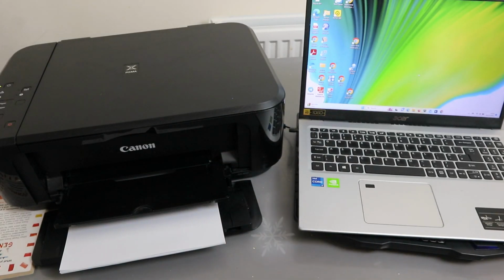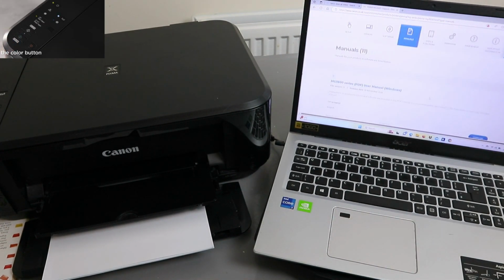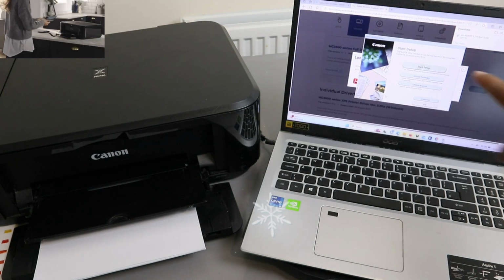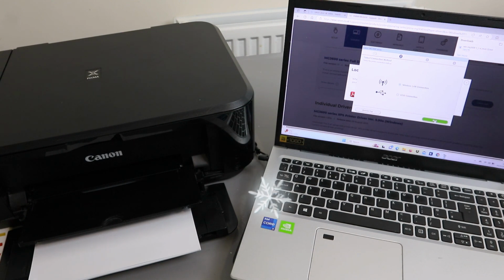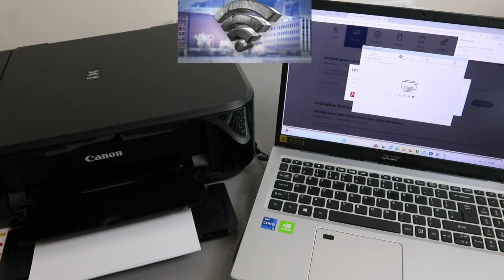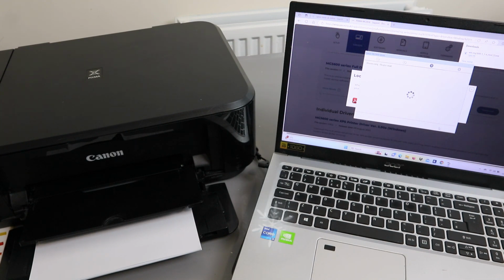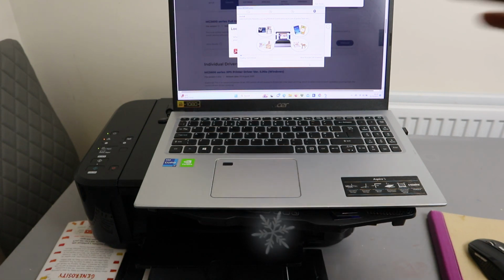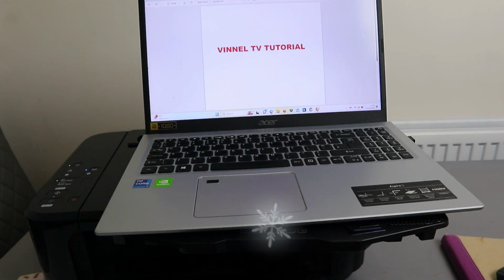How to Do WIFI Set up For Canon Printer with a Computer and Print Your Document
This video is How to Do WIFI Set up For Canon Printer  with a Computer and Print Your Document
how to print from laptop or computer to printer easily
How to connect laptop to printer wirelessly windows 10
How to connect hp printer to laptop with usb
How to connect printer to laptop with cable
How to print on laptop keyboard
How to take print out from laptop
How to print on laptop
How to print on computer keyboard
How to type and print in computer
How to print from phone
How to connect canon printer to laptop without usb cable